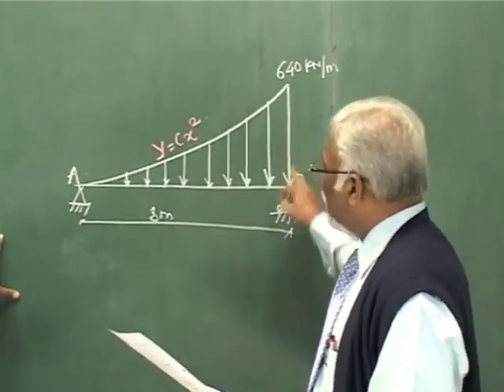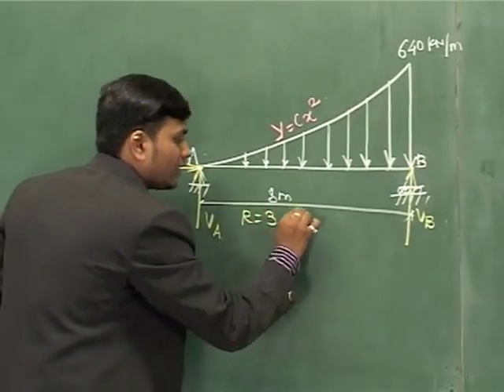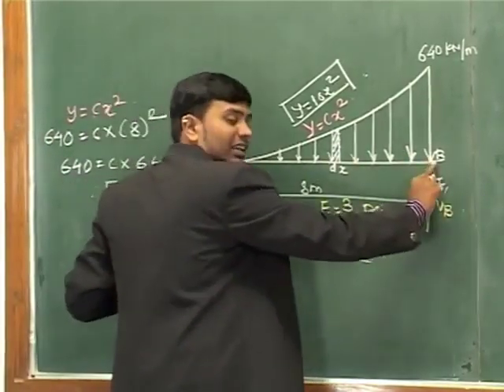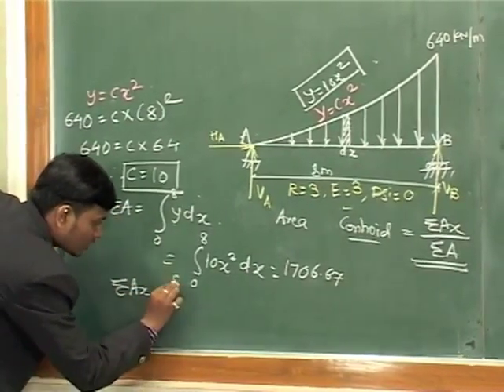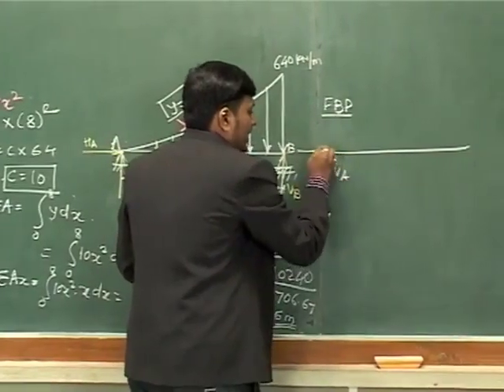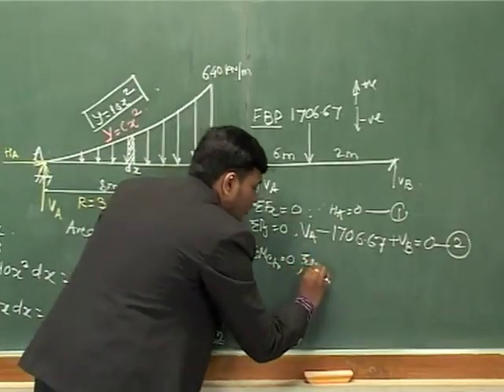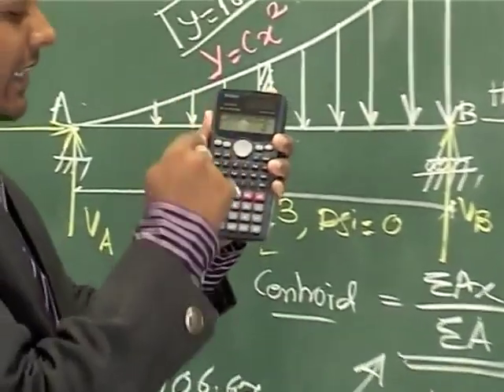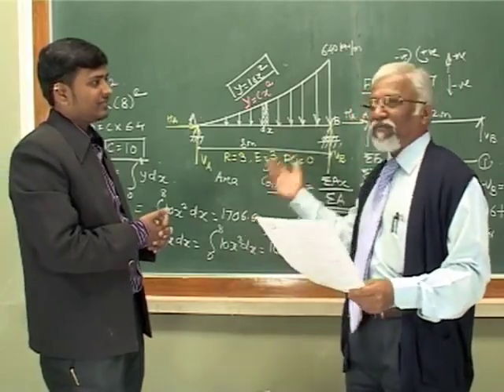Engineering Mechanics Beam with uniformly varying load UVL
Dr. Avinash quizzes Raviraj for beams